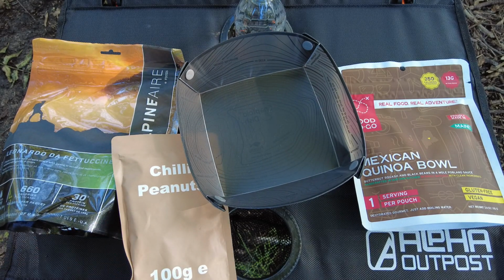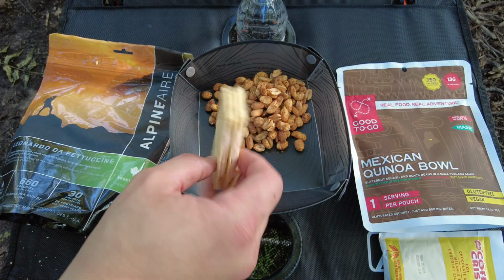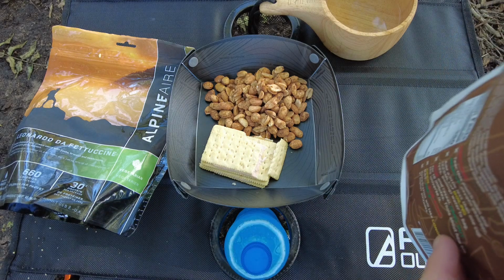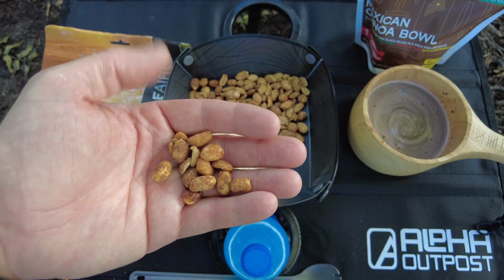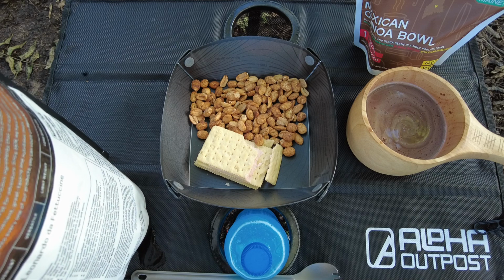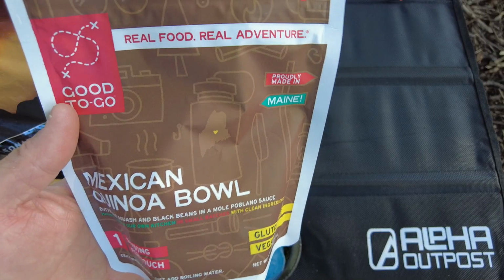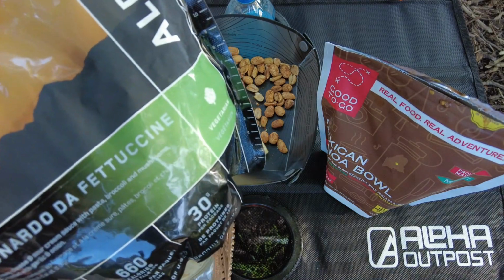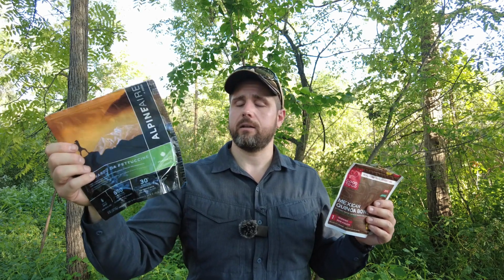Camping/Hiking Food Taste Test AlpineAire/Good to Go.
In this video I do a taste test on some food items that would be good for hiking or camping. I also get to try some other items as well. This will be a good test to see how these meals are so I know if I should get more for future adventures.

This really helps out the channel and I appreciate it!

This is the gear I use while on outside reviews.